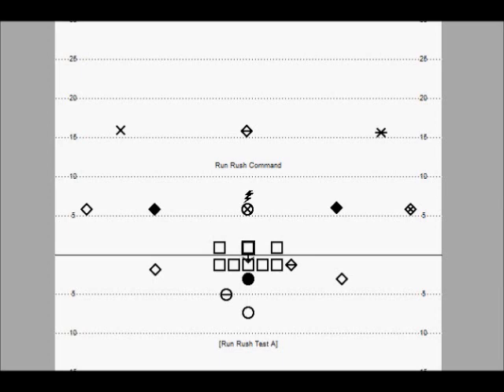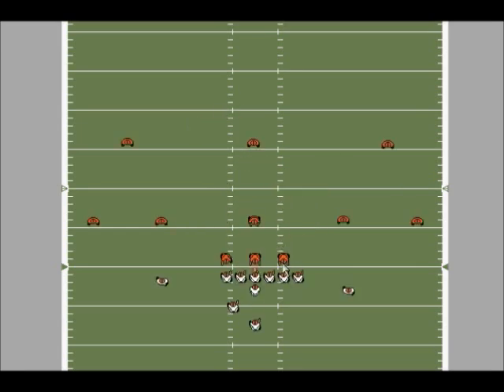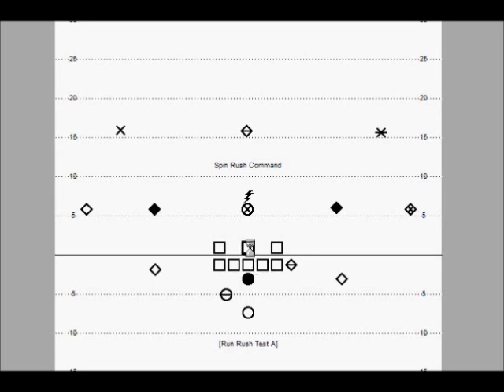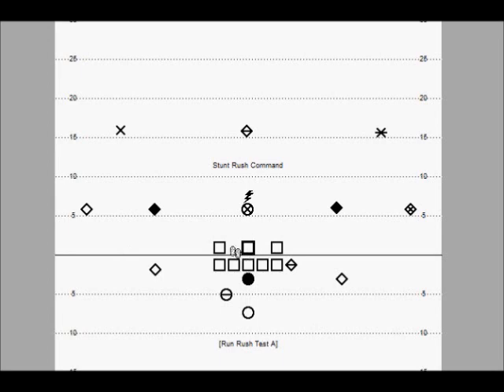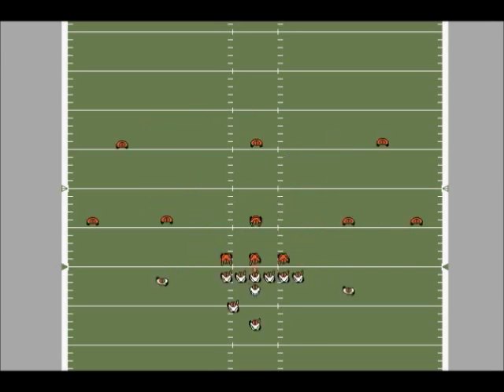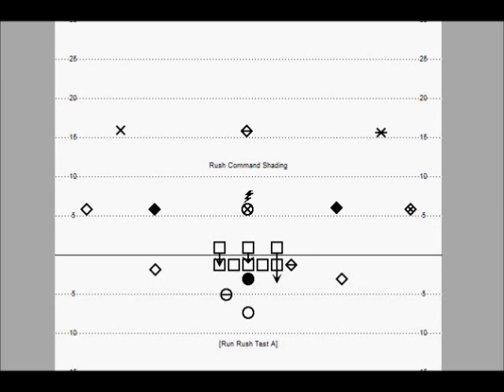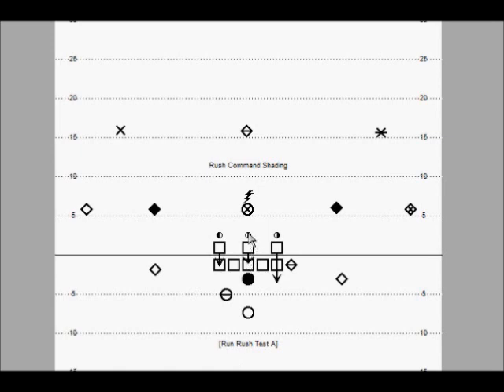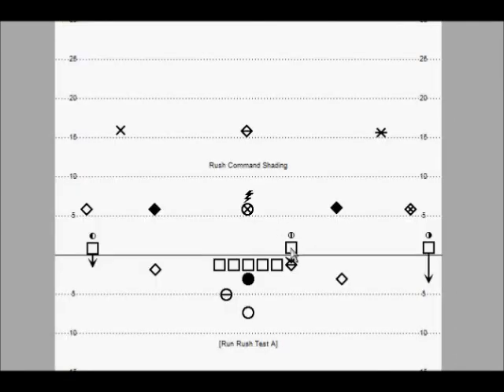PMFB Rush Commands.wmv